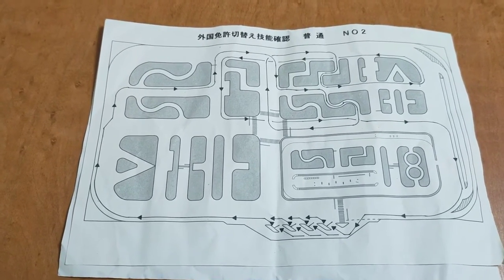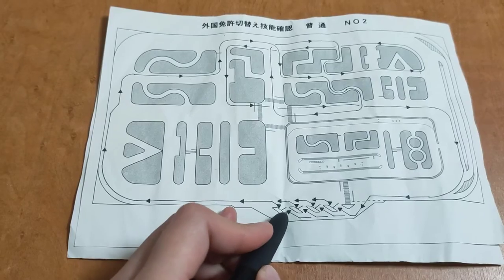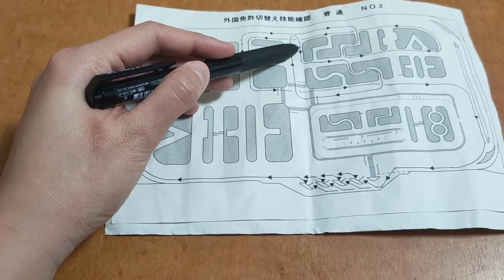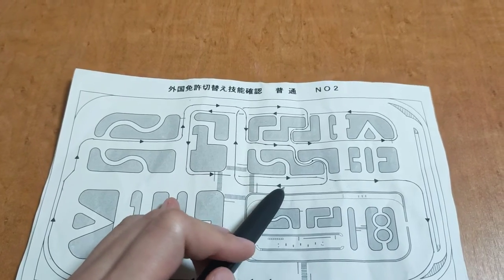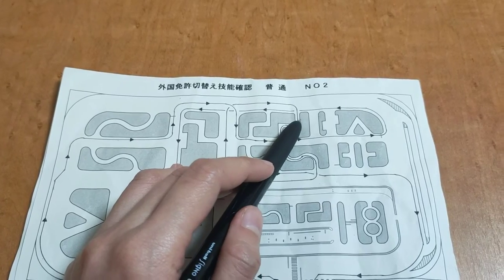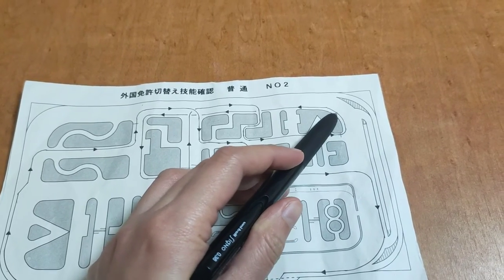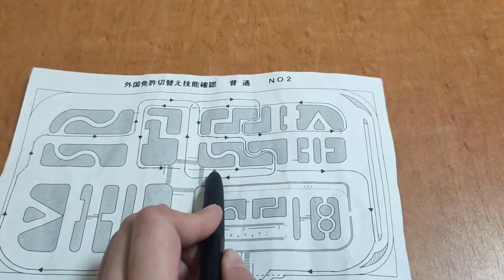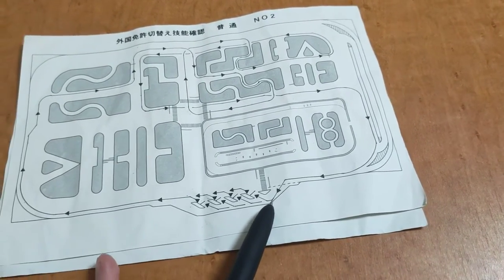Detailed Instruction On How To Pass the Driving Test In Japan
Hello, Orangista!

Are you planning to get a driving license in Japan?
Here's the instruction on how to nail the driving test!
Don't forget to verbalize everything you're gonna do. It's best if the policeman can see and hear what you're doing.